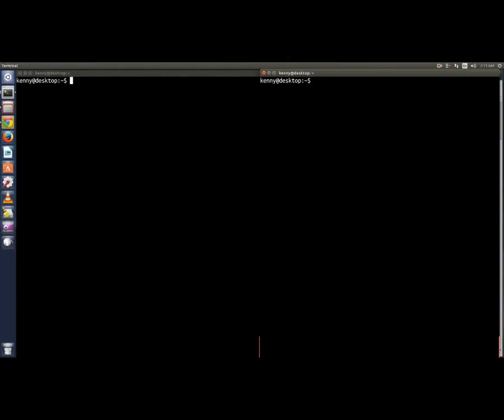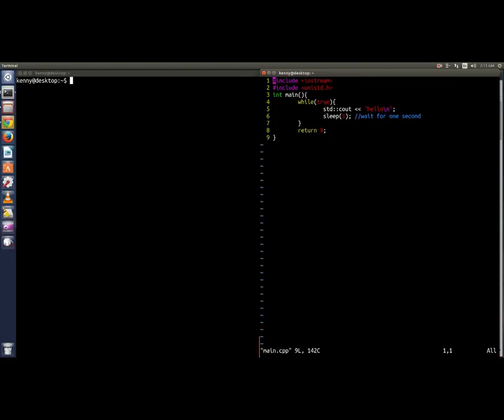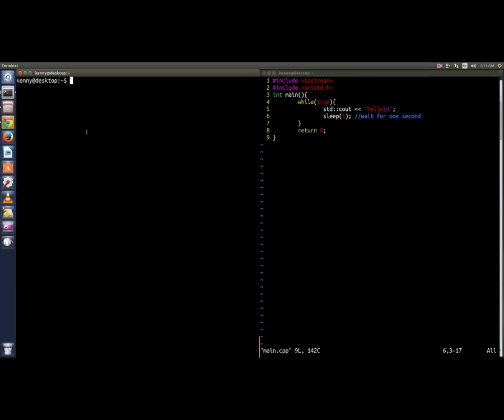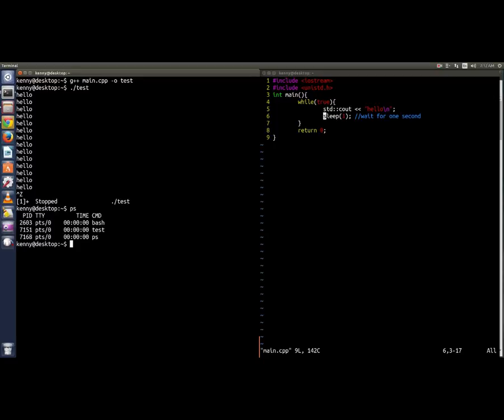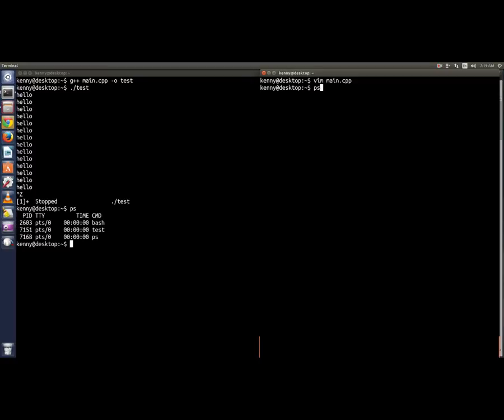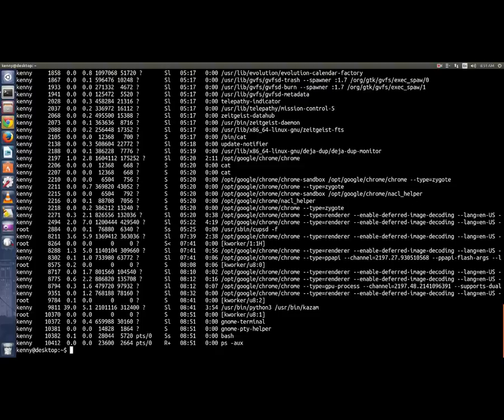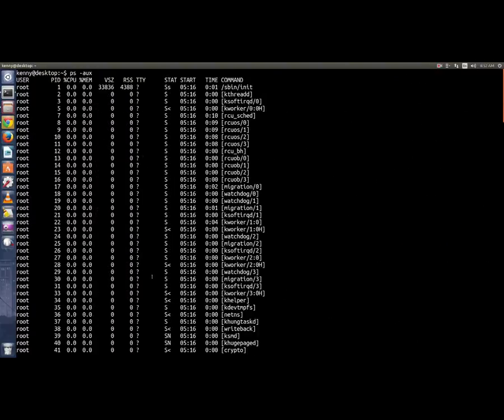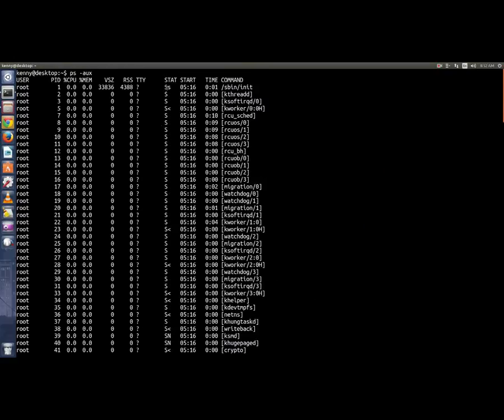A Tutorial on Bash Command PS